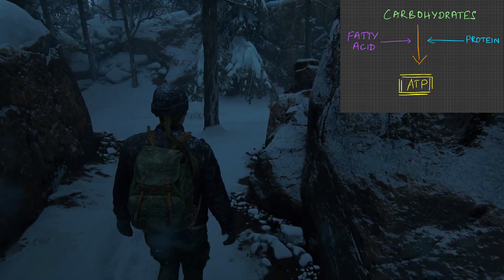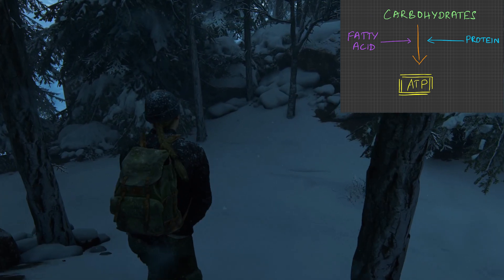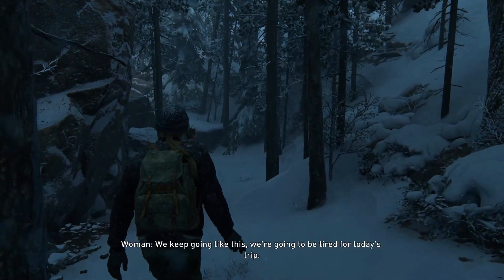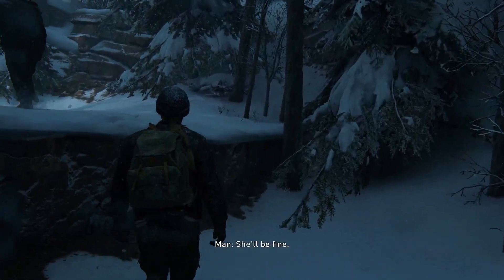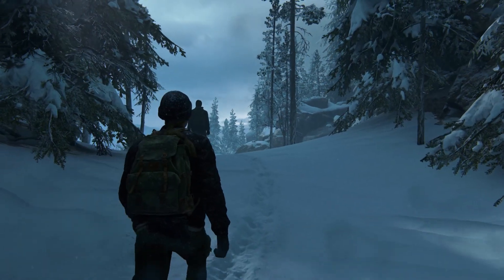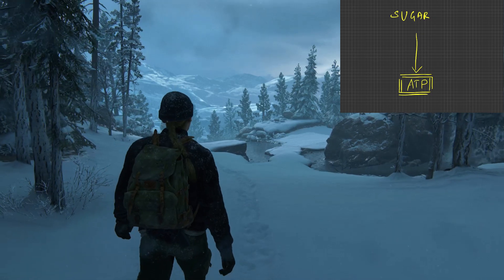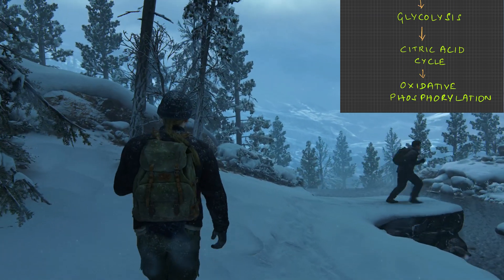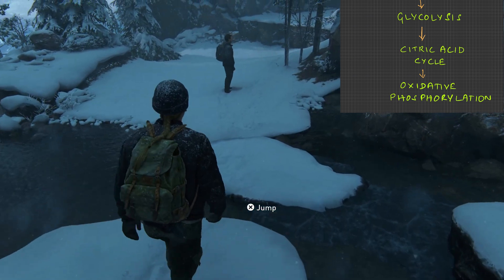Gamification medical basics - Part 1 The Last of Us 2 PS5 medical gameplay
Hi I am Dr. Storywalker. If a class can't go on a field trip, i intend to bring the field trip into the medical classroom. Here in this episode, i will begin exploring the world of The Last of Us 2 with a medical perspective as Abby and her friend walk through snow walking and climbing to find the town of Jackson. Check how medical topics are correlated. Go crazy with science!

Looking to quickly check out more on google regarding topics discussed? Here are some suggestions.

Chapter time stamps below
00:00 Scenario for learning in the story of The Last of Us 2
01:12 Abby introduction
01:20 EEG waves
02:34 EEG waves contd..
03:04 Sensory physiology
04:04 Nerve conduction
04:23 Energy for body
05:14 Neuromuscular coordination
05:52 Energy production
06:55 Cold environment and Energy loss
07:39 Body temperature regulation
08:00 Body temperature and pharmacology
08:43 Shock and Autonomic nervous system (ANS)
10:40 Talking and Jaw muscles
11:09 Figuring out, concentrating and ANS
11:45 Muscles of mastication
12:35 ANS in Alzheimer's and Attention deficit patients
12:56 Topics discussed